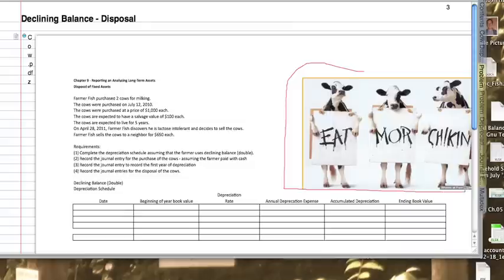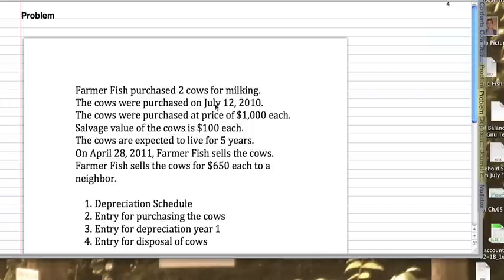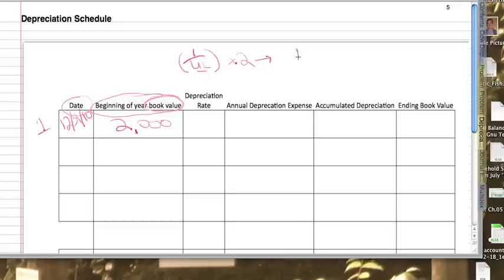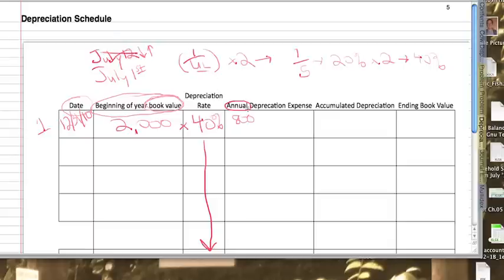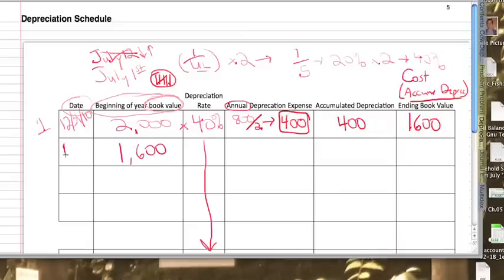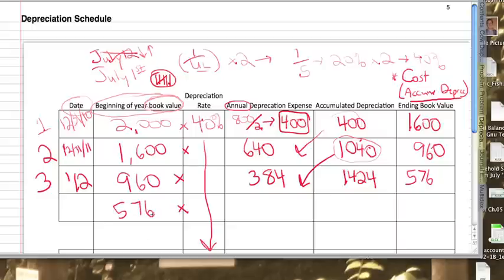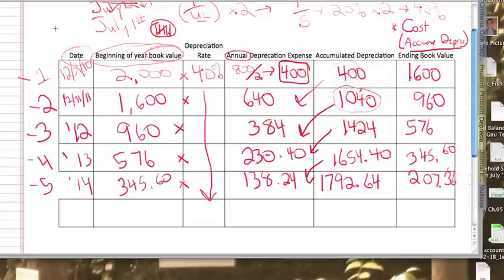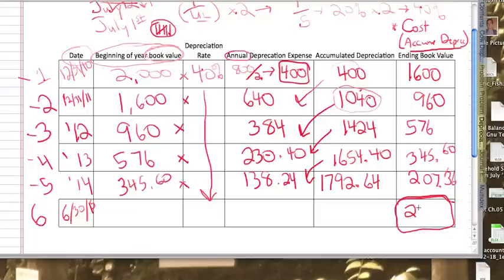Decline Balance Depreciation Schedule (Cow Problem - Farmer Fish).m4v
I'm assuming that you have a copy of the problem that I'm explaining in front of you. If you don't want to listen to all the detail, just skip to the end and you can check your completed deprecation schedule against mine.
Happy studying!